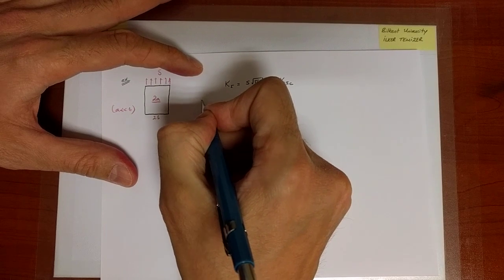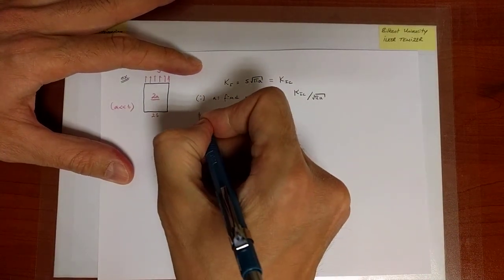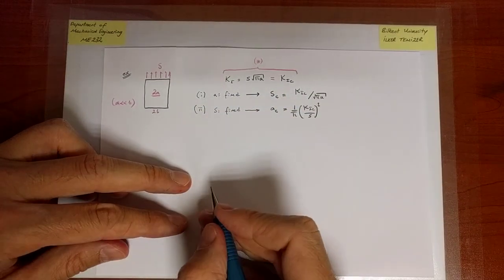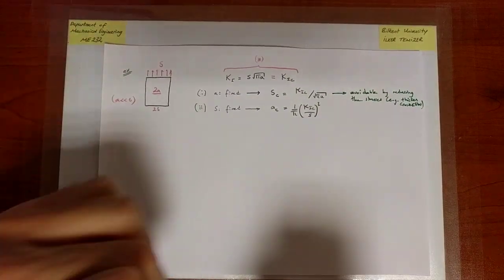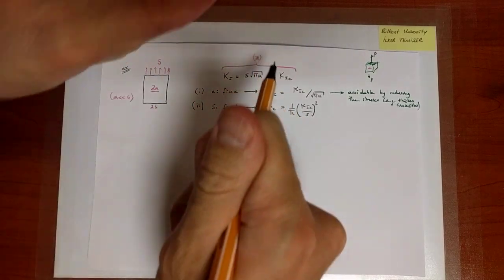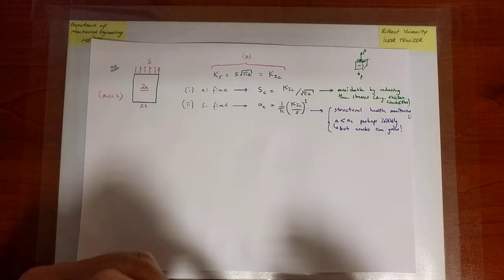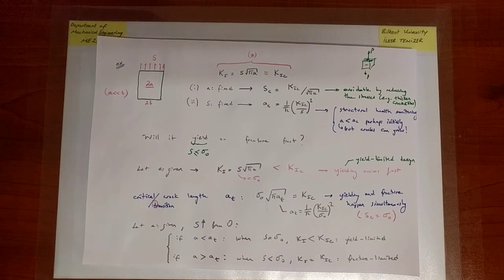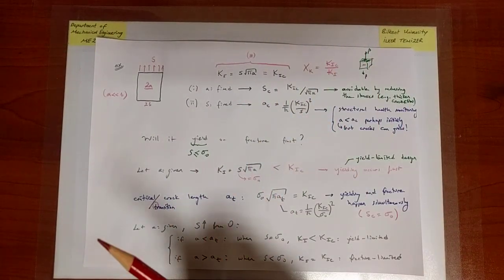Fracture (Part 5)